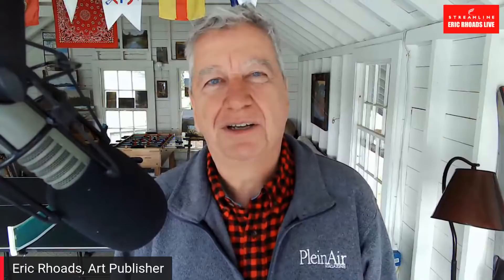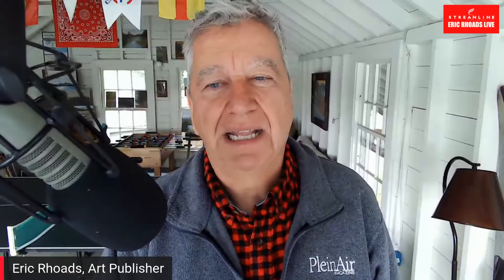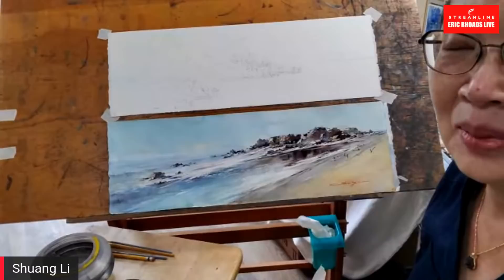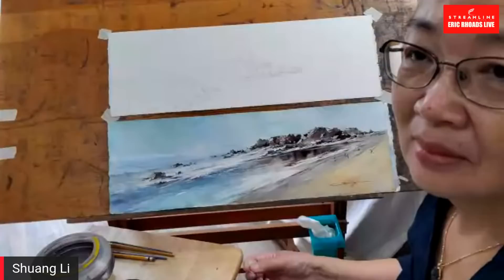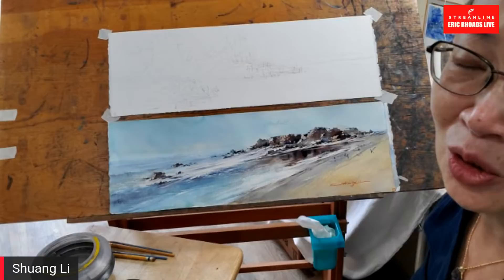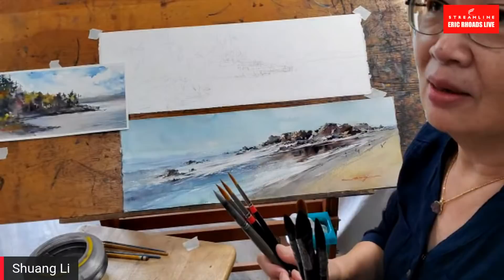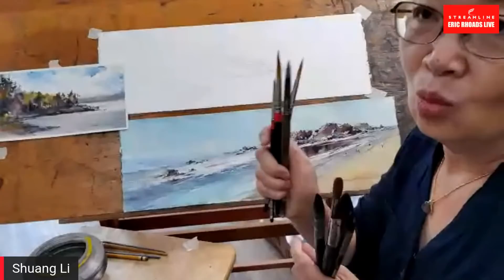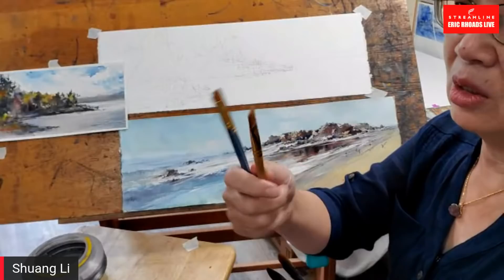Day 161 Weds with Shuang Li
Art Publisher Eric Rhoads with guest artist Shuang Li